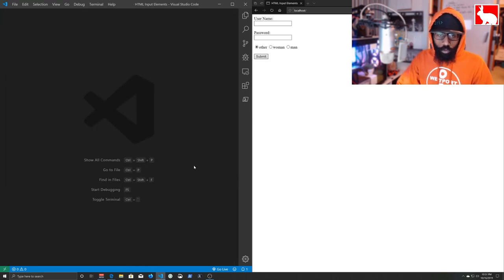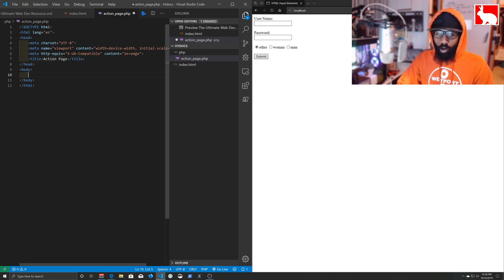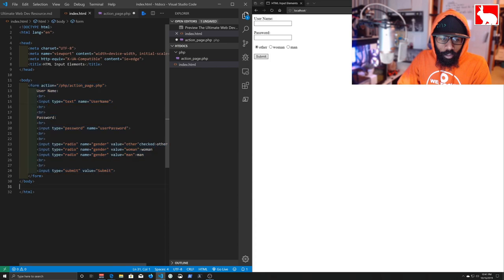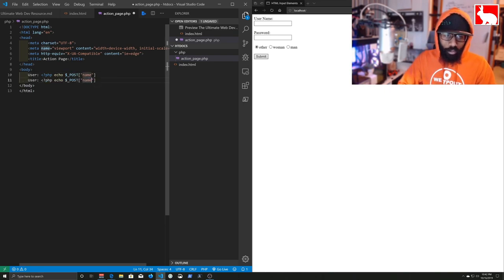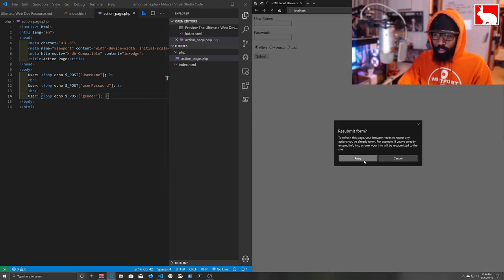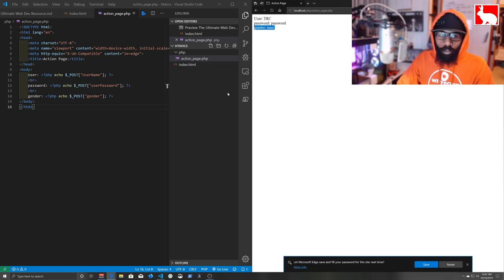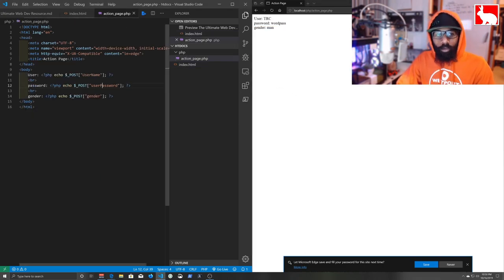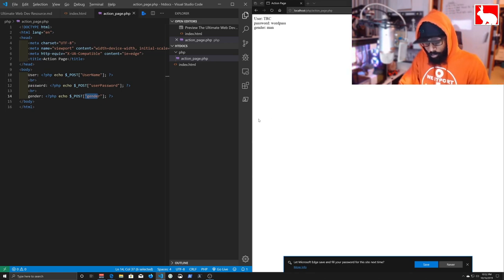Part Three - HTML Mastery - Crash Course In Writing your First PHP Application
Come See How Deep The Rabbit Hole Goes and Have Your Mind Blown!

This is the First Part of a series of videos on the Fundamentals of Web Development.

These videos come from an online course called HTML Mastery that is currently being produced

Start building your own websites and web applications for fun and profit.

With nothing more than HTML, CSS,  PHP, and a basic understanding of how the web works, you can build any websites you can imagine.

If you want to stop pretending and start building. This Series and The Code 365 Startup Lab is for you.

Original Cover Art By
Alan Rodriguez
Musa
Mexicali, Mexico

Show Support
Learn To Code For Fun and Profit
Join The Code 356 Start-Up Lab and join a community dedicated to coding for fun and profit

Coding Books
Master the Fundamentals

Learning PHP, MySQL, JavaScript, CSS & HTML

HTML 5 In Action

Master The Command Line On Any Operating System

PowerShell Scripting in a Month Of Lunches

Learn Windows Powershell In A Month Of Lunches

Learn Linux In a Month Of Lunches

Master JavaScript and Programming

Head First JavaScript Programming

Eloquent JavaScript

Regular Expressions 3rd Edition

The Algorithm Design Manual

Tools
Coding Tools
Visual Studio Code